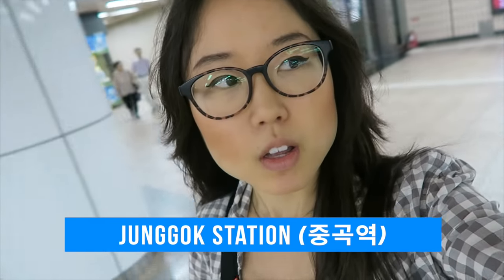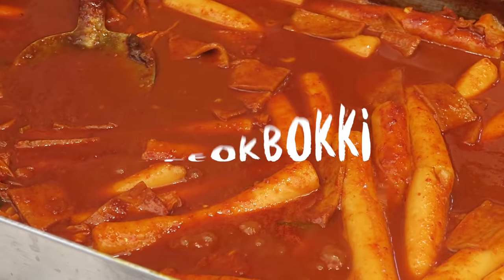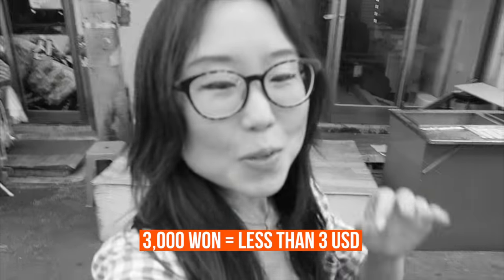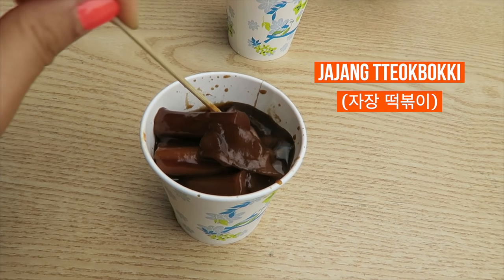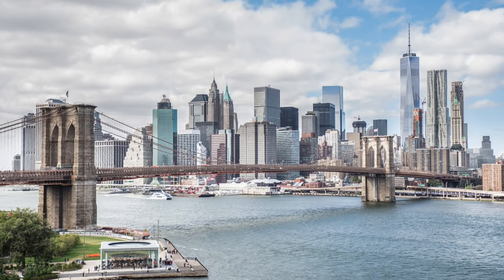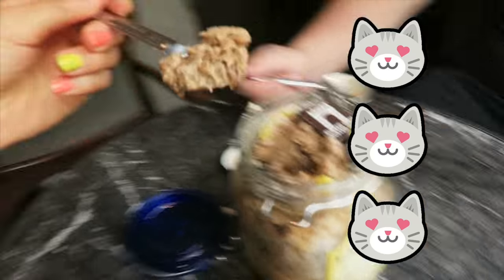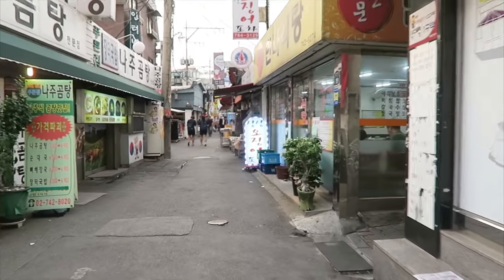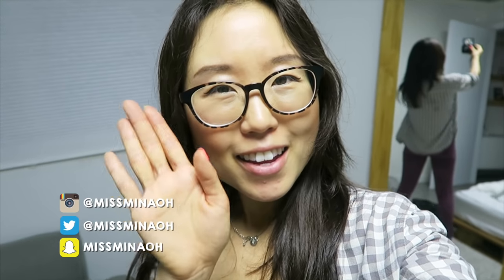Tteokbokki in Seoul ● Korean Rice Cakes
Today we team up with photographer Dylan Goldby for tteokbokki (Korean rice cakes). He's lived in South Korea for 11 years and knows some of the best places to eat! Our first stop is Junggok Jeil Golmok Shijang (중곡제일골목시장), where bowls of tteokbokki are topped off with a mini salad of perilla leaf and cabbage. Round Two: a shop next to an elementary school with small cups of tteokbokki. For dessert we eat Coffee Bingsoo, which is a big meal of delicious caffeine. Watch the video to see the food adventure unfold! :)

Dylan's Instagram: @welkinlight

Junggok Jeil Golmok Shijang (중곡제일골목시장):
Address in Korean: 서울특별시 광진구 중곡동 221-6
Address in English: 221-6 Junggok 1(il)-dong, Gwangjin-gu, Seoul
Hours: 10:00-22:00 daily (10am - 10pm)

Jjun Jju Bunshik (쭌쭈분식):
Address in Korean: 서울특별시 광진구 36 동일로72길
Address in English: 36 Dongil-ro 72-gil, Gwangjin-gu, Seoul

Rusted Iron in DUMBO (러스티드 아이언)
Address in Korean: 서울 성동구 성수1가2동 656-834
Address in English: 656-834, Seongsu 1(il)-ga 2(i)-dong, Seongdong-gu, Seoul

Snapchat & IG: @missminaoh